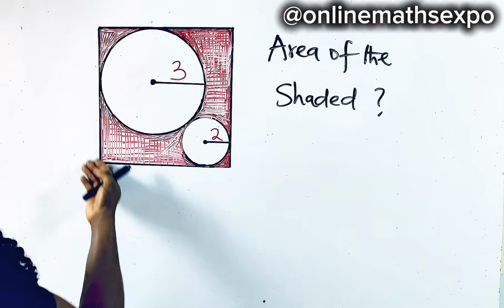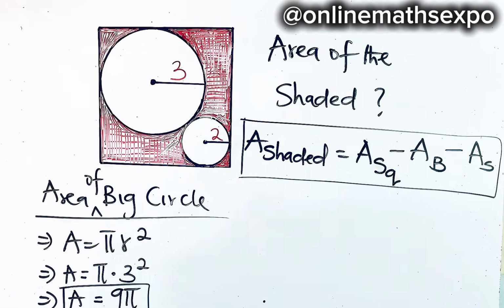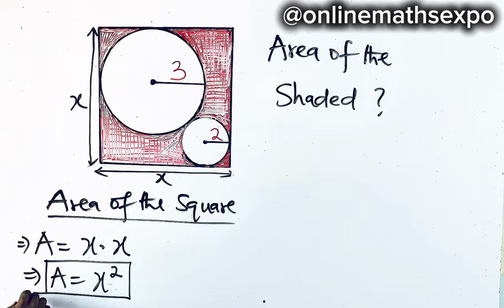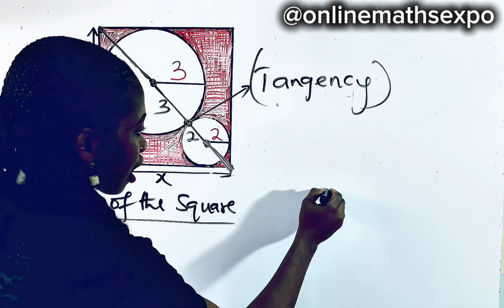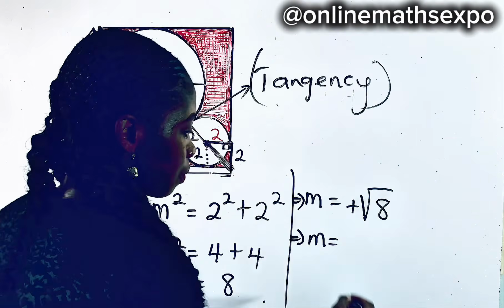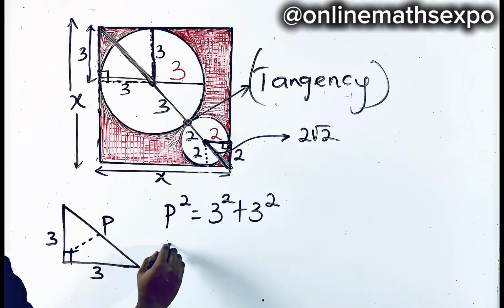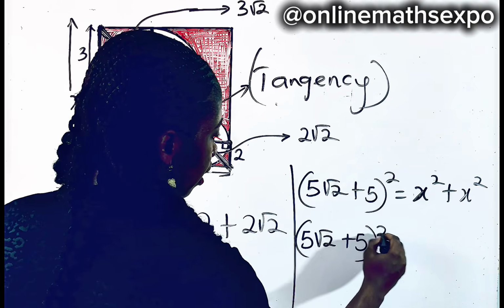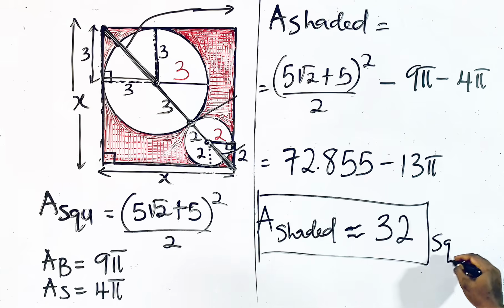How To Solve A Geometry Puzzle That Stumps Many | Area of the Shaded?